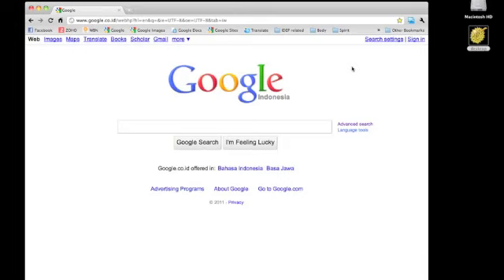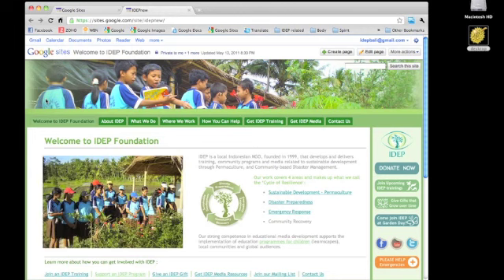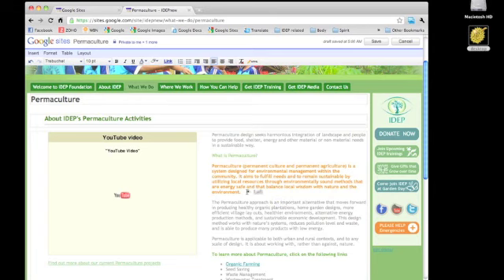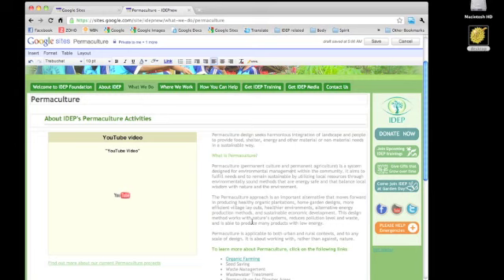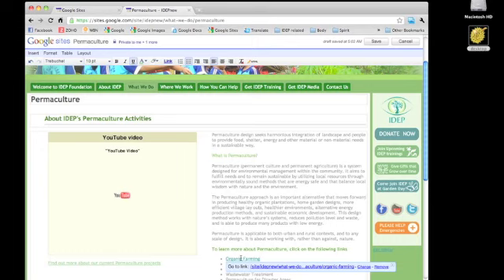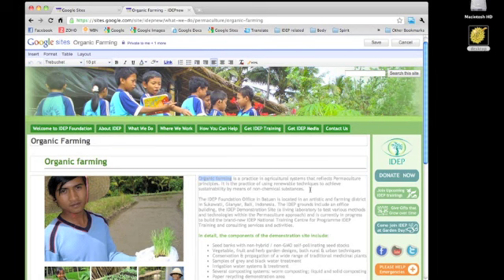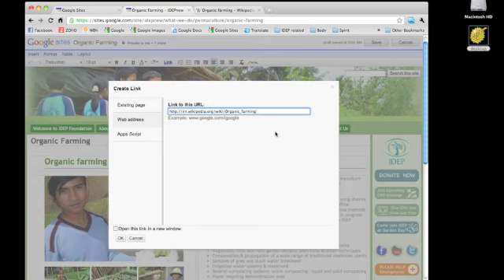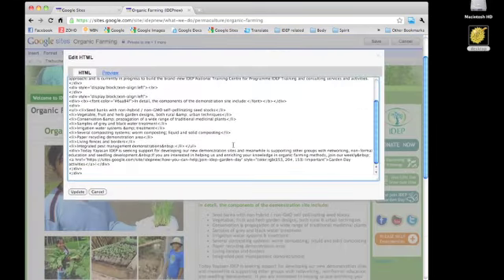GoogleSite Mod01 Introduction.m4v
GoogleSIte: Mod_01: Basic Intro to Google Sites - How to log on to the site; How to activate the editing mode; Inserting & formatting text; Make a link in the text; Adjusting formatting of text in HTML; Save your changes; Revert back to an earlier version of the site